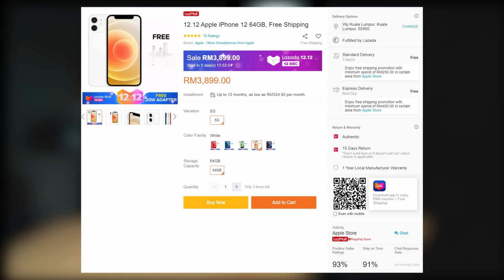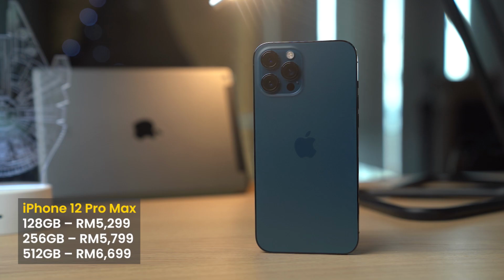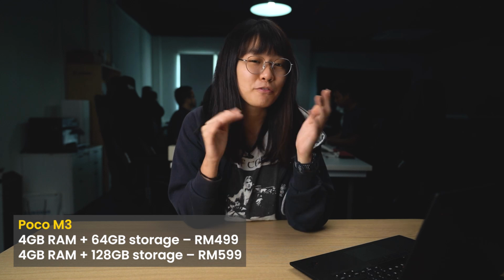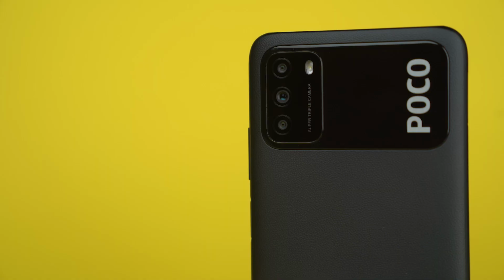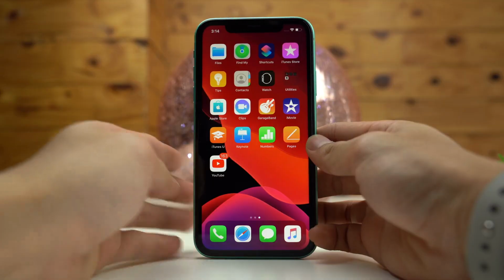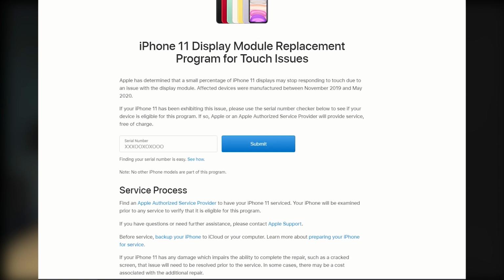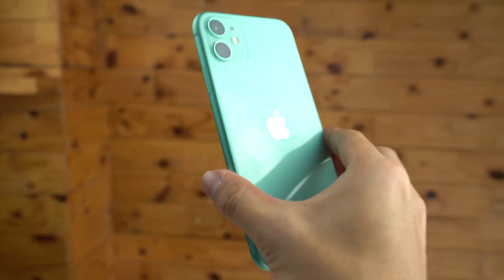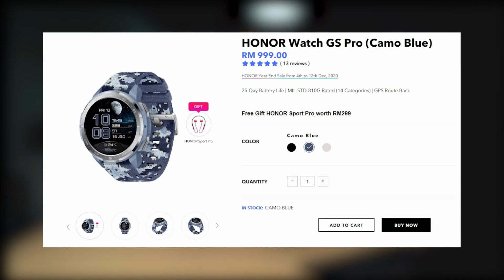Buy the iPhone 12 free 20W USB-C charger | ICYMI #444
If you are planning to purchase one of the latest iPhone,  you should get them during the 12.12 online sales because you will be getting a free 20W Power Adapter which you couldn't find in the box. But if the iPhone 12 series is not your thing, the Poco M3 can also be yours at a really affordable price of RM499 during the 12.12 sale.

Interstate travel allowed from 7 December, passenger limit for cars lifted

Here are the timestamps:
0:00 - Introduction
0:25 - iPhone 12 with power adapter
01:12 - Poco M3 deal
01:53 - iPhone 11 free screen replacement
02:52 - Honor Watch GS Pro Camo Blue
03:36 - Interstate travel allowed